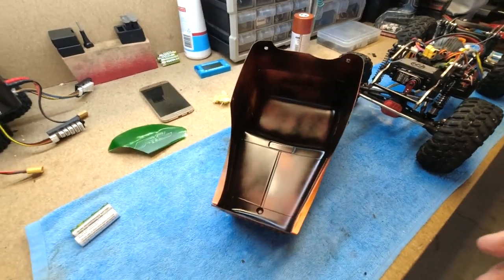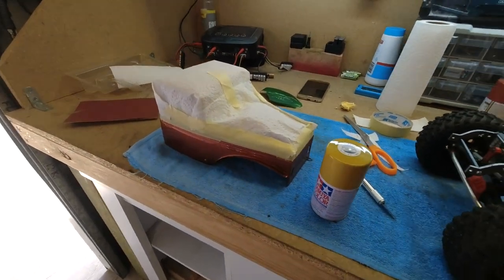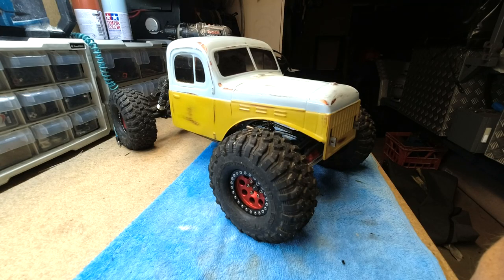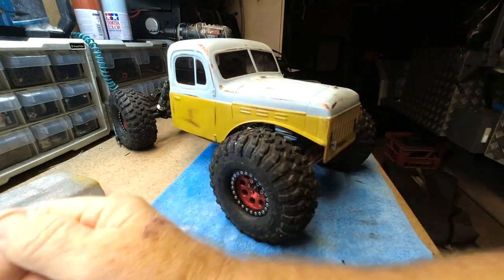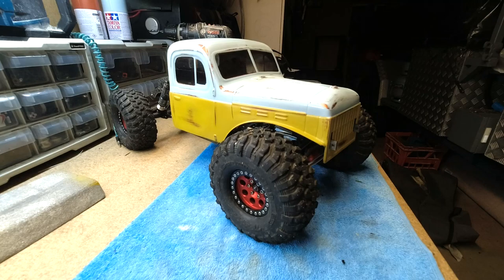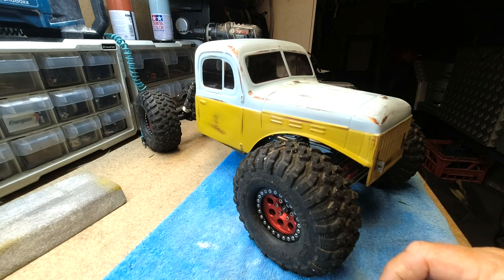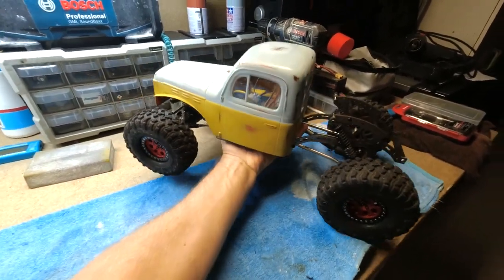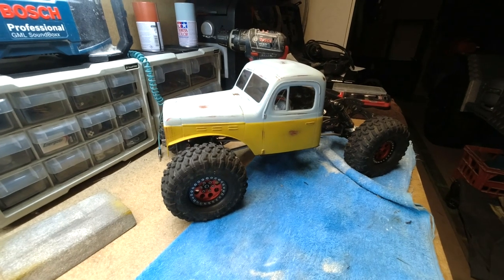Patina Power Wagon "Weathered" look.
Hey all,  (first of all thankyou Jeffrey for the body donation) my first go at this...already have some more ideas for it but hope you like how it turned out and helps you in some way to getting that finish your after.